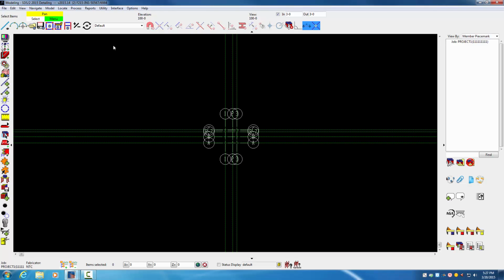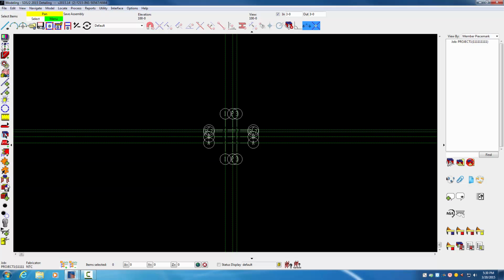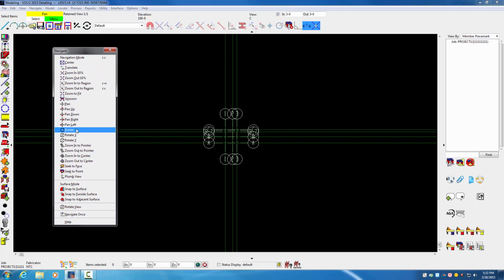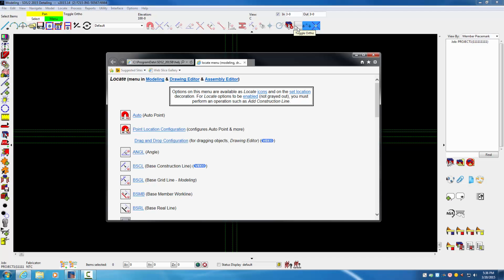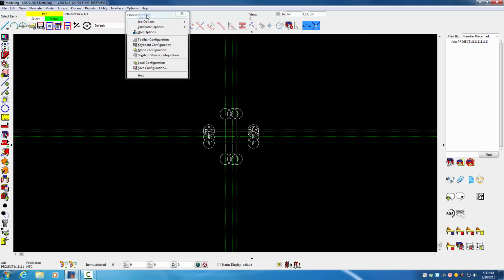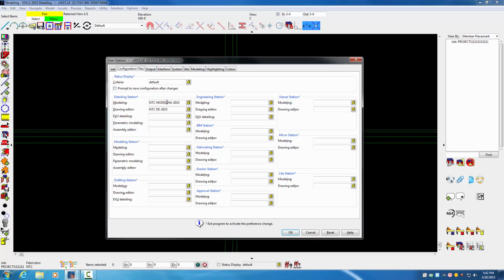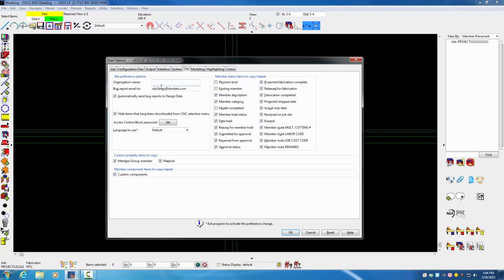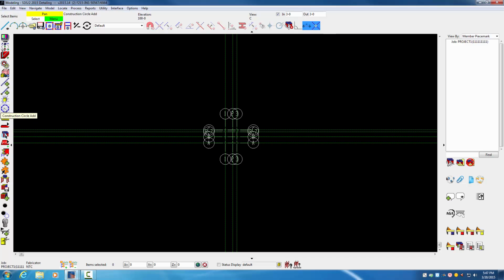Modeling pull down menus icons and help